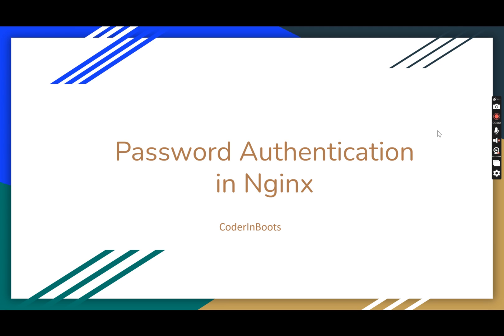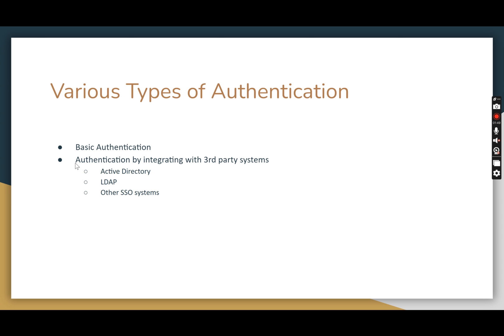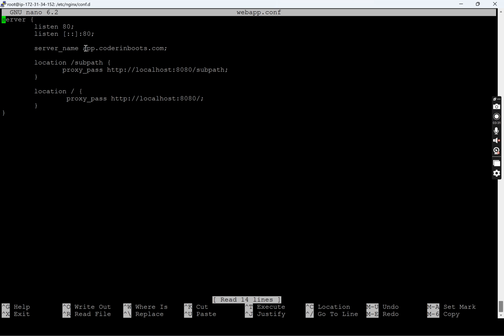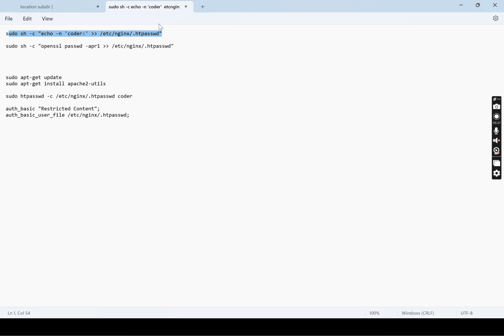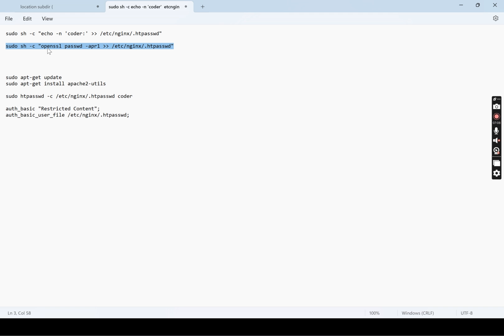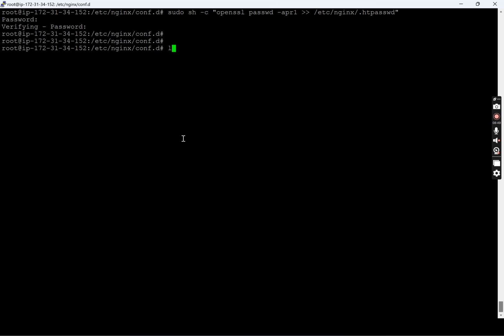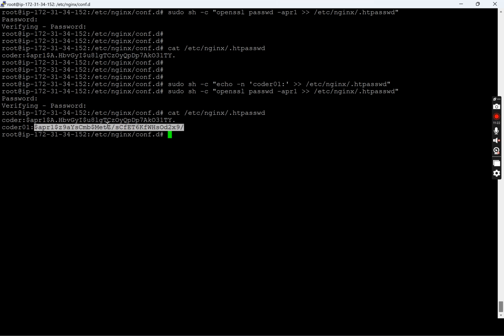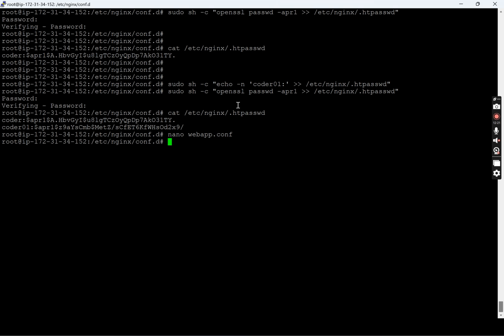How to Enable Password Authentication in Nginx | Access Control | User Login | Basic Authentication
This video explains the steps to configure authentication mechanism in Nginx webserver. There are multiple ways to configure access control and authentication mechanism in Nginx. This video explains the configuration of Basic Authentication in Nginx.